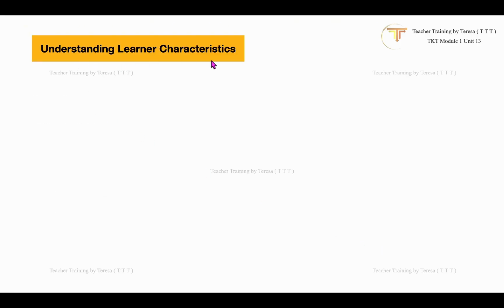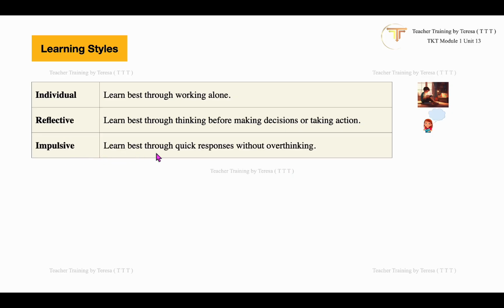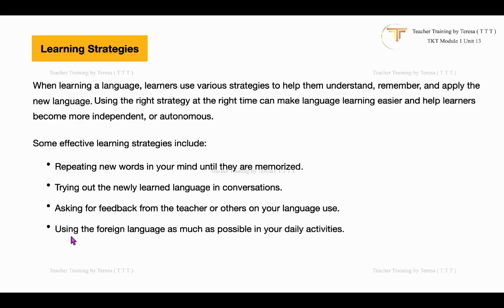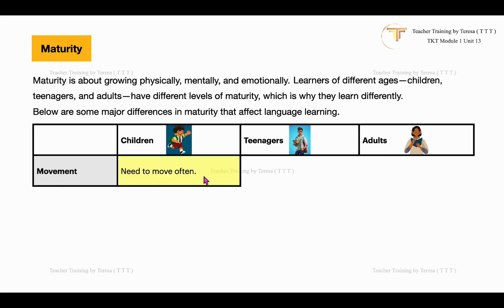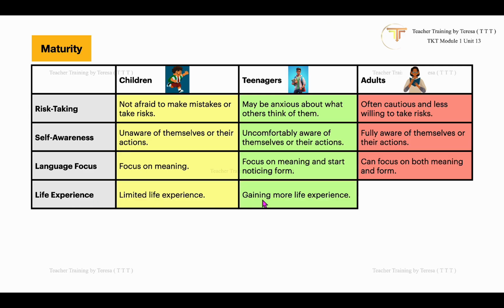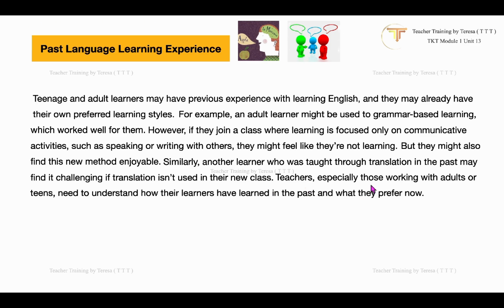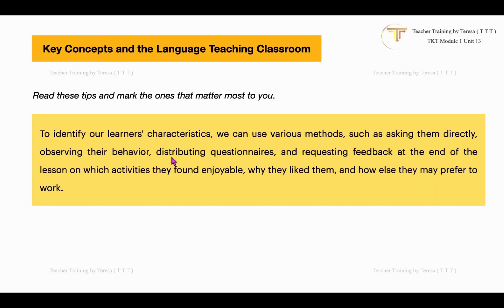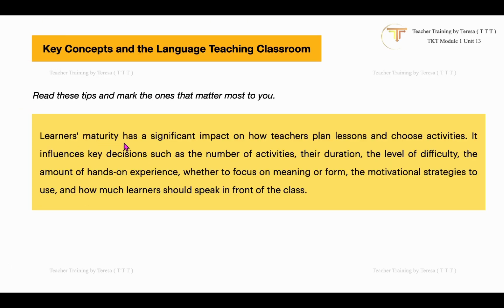TKT, Module 1, Unit 13: Learner Characteristics (Complete Lesson)